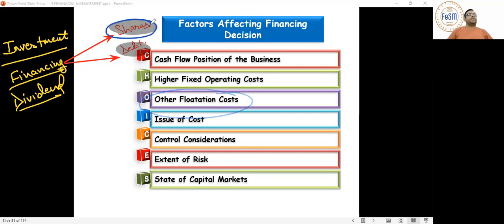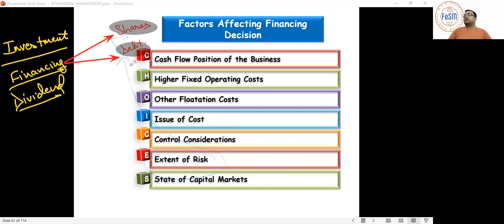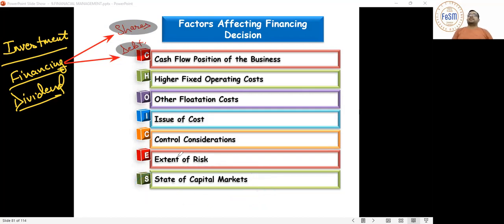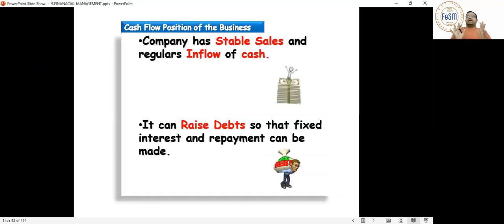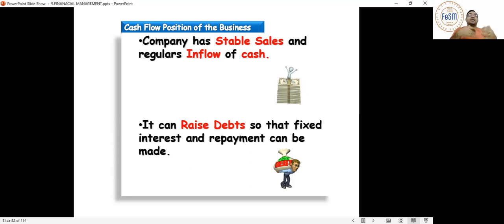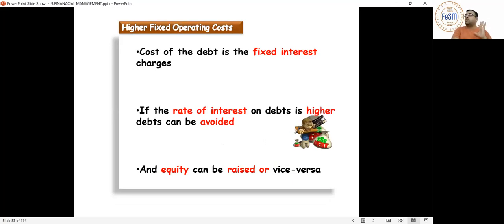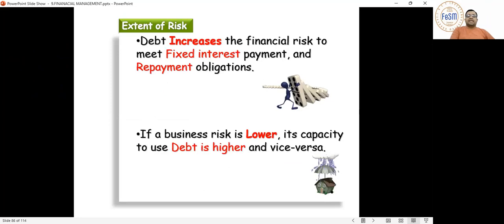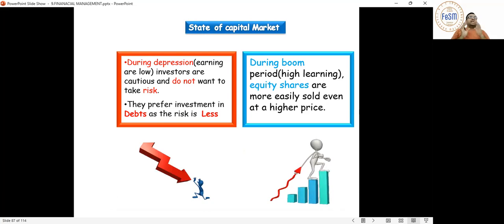B.Stds.12th-FM (07)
The video covers:
1. Factors affecting Financing Decisions